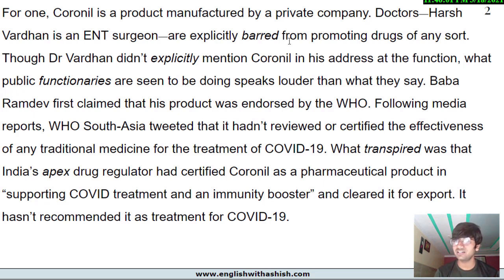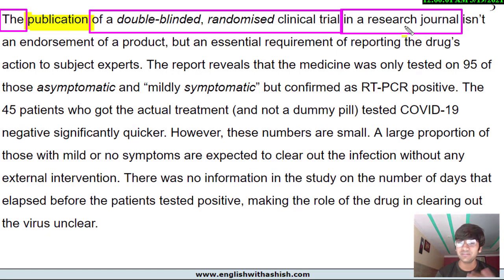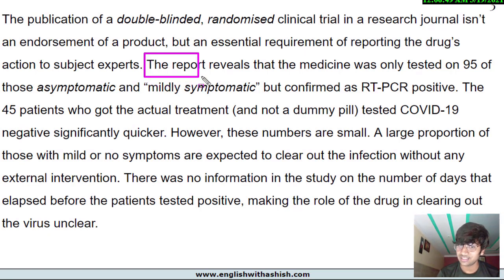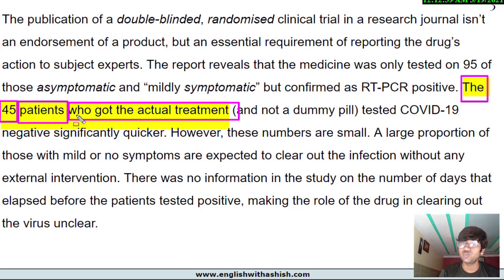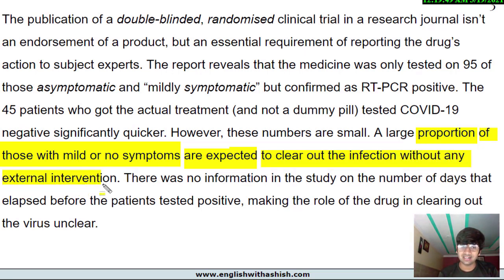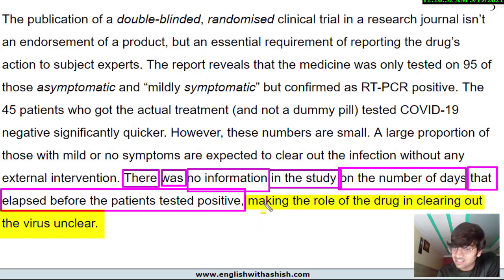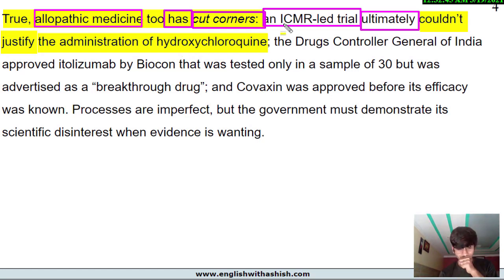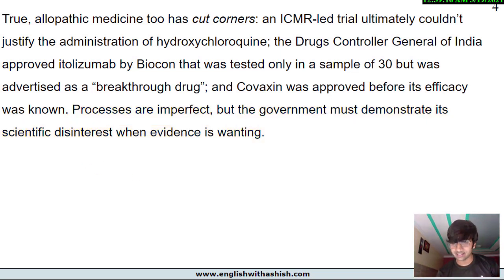The Hindu Editorial Analysis #2 || Best for competitive exams like SSC, UPSC || Phrases and Clauses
Hello, learners!

In this video, Ashish does a holistic analysis of an editorial taken from the Hindu newspaper.

Here are some of the things Ashish does in the lesson:

► Identification of a sentence
► Identification of different parts of a sentence
► Breaking down different parts of a sentence
► Identification of phrases and clauses in sentences
► Identification of subject of a sentence
► Identification of object of a sentence
► Identification of phrases and clauses
► Identification of types of sentences
► Identification of noun phrases
► Identification of verb phrases
► Identification of adjective  phrases
► Identification of adverb phrases
► Identification of prepositional phrases
► Identification of noun clauses
► Identification of adjective clauses
► Identification of adverb clauses

Watch the lesson until the end to master the things taught!

Share the lesson with others to help them get better!